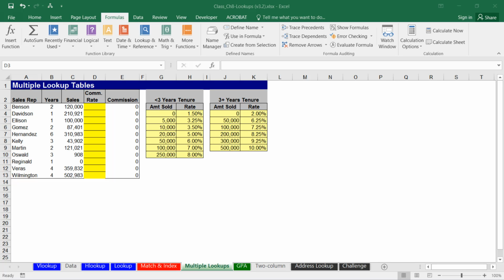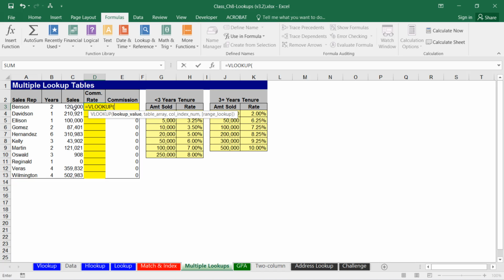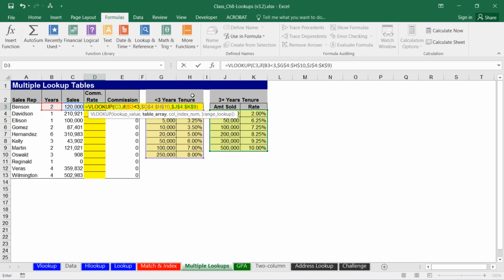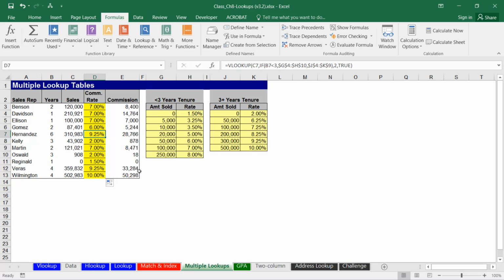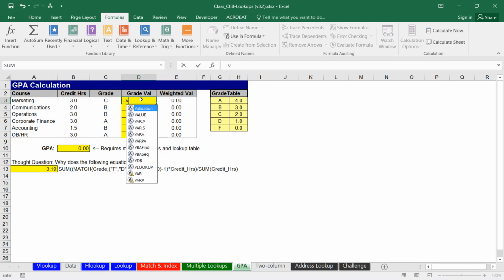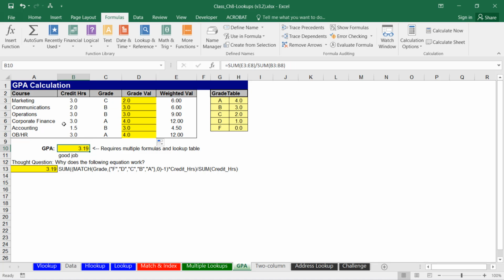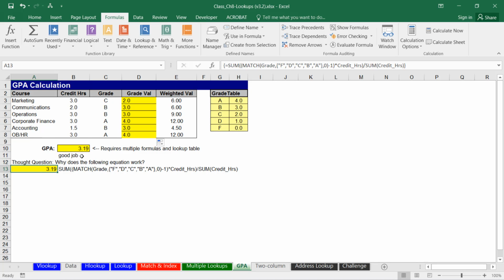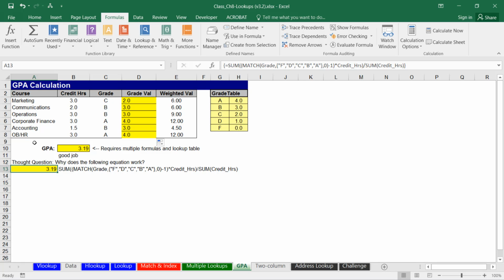Lookups 5 Multiple Lookups and GPA